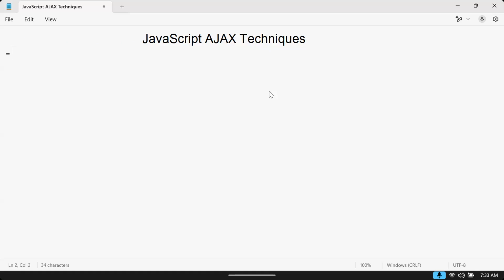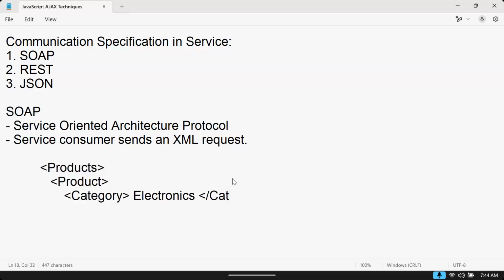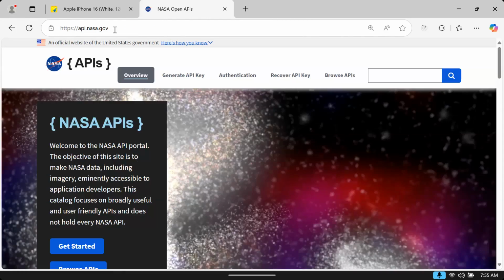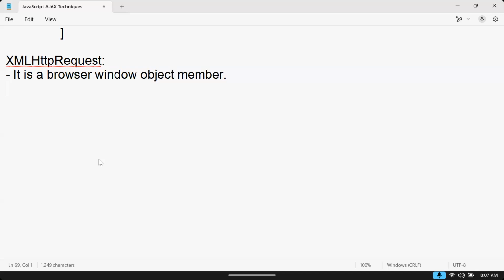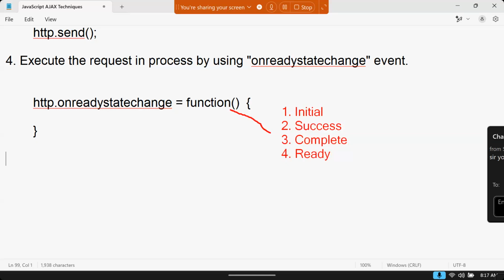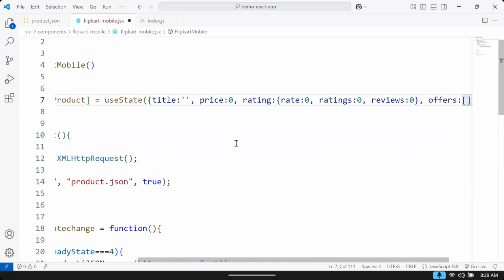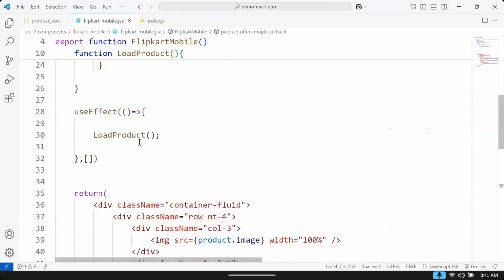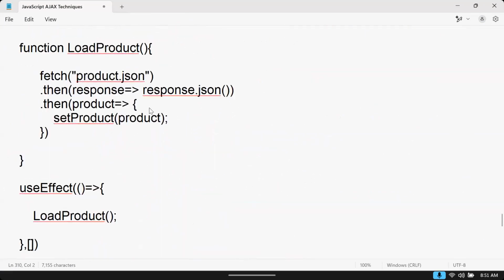Day 12 Ajax Methods